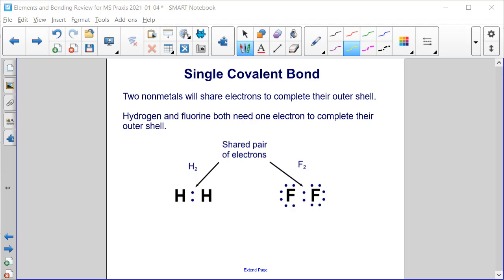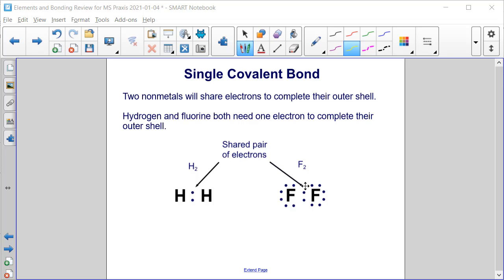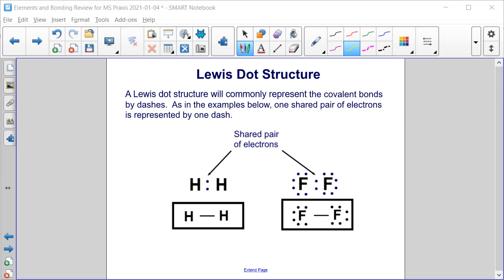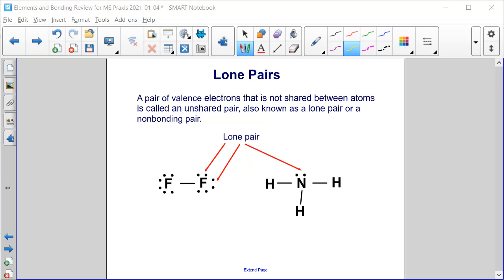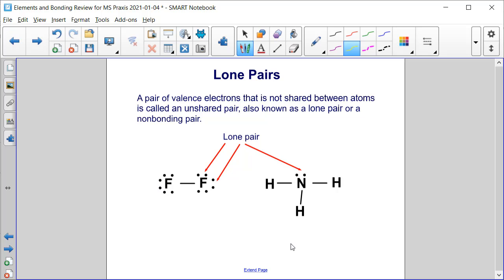Covalent Bonding Part 2